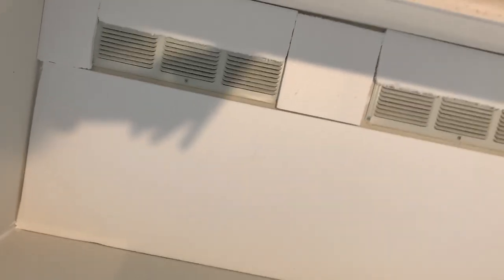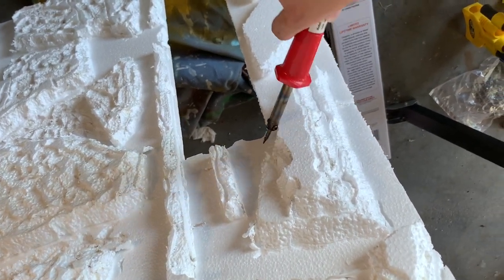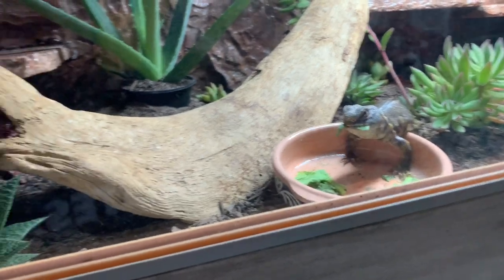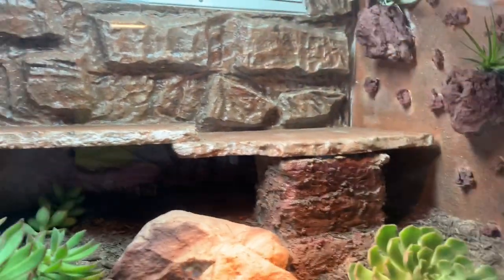Starting a Bioactive Uromastyx Setup // DIY Reptile Background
◦•●◉✿ 𝙎𝙤𝙘𝙞𝙖𝙡 𝙈𝙚𝙙𝙞𝙖 ✿◉●•◦

Blog Hi guys! You voted on seeing chalupas enclosure first, so here it is! I forgot to mention, a bioactive isnt a bioactive without a cleanup crew! Shes got isopods and soon mealworms/beetles. Let me know what you think of her new enclosure in the comments!

intro created by me ft. -